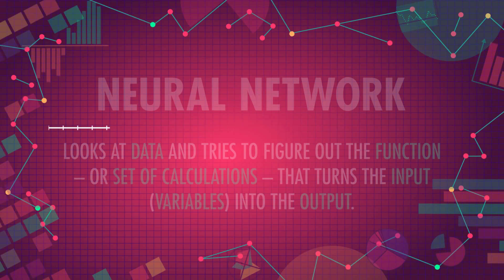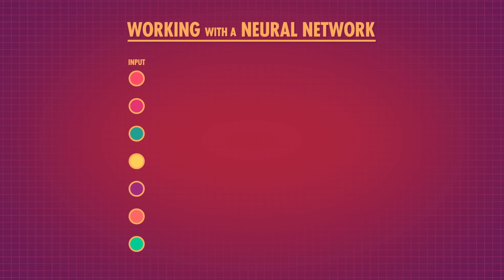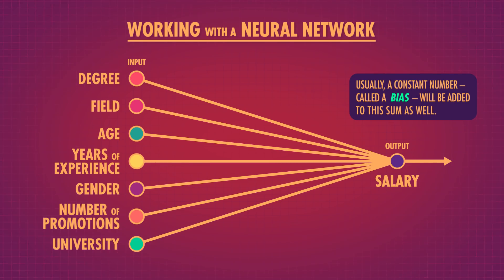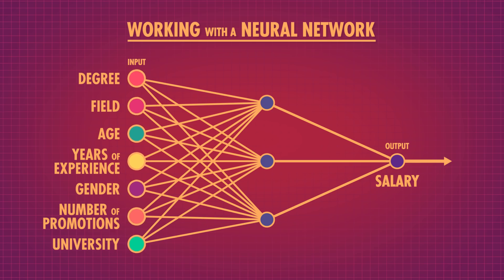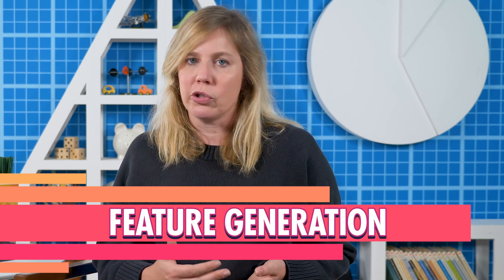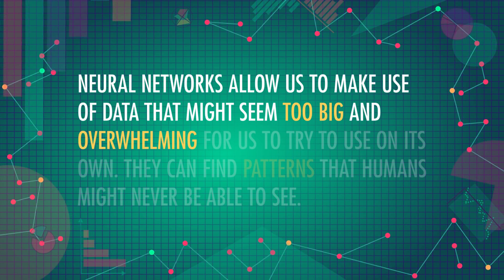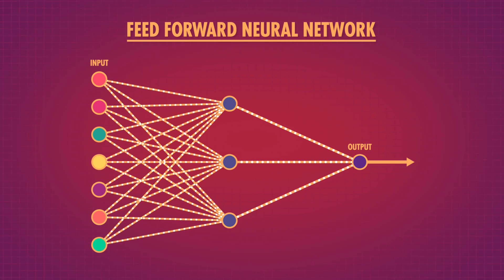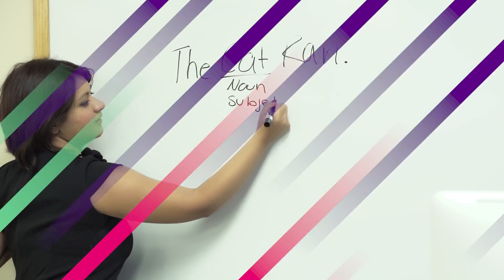Neural Networks: Crash Course Statistics #41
Today we're going to talk big picture about what Neural Networks are and how they work. Neural Networks, which are computer models that act like neurons in the human brain, are really popular right now - they're being used in everything from self-driving cars and Snapchat filters to even creating original art! As data gets bigger and bigger neural networks will likely play an increasingly important role in helping us make sense of all that data.

Special thanks to Max Deutsch giving us permission to use his Neural Network-written Harry Potter chapter in this episode! Read more about his work here: